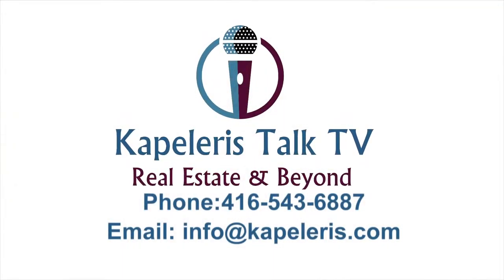Kapeleris Talk TV - Commentary: Home Staging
Host Carmela Kapeleris provides her advice about home staging and how this can determine how fast a home sells.